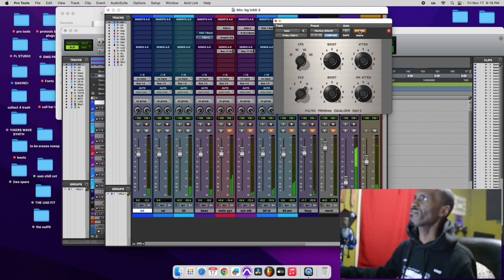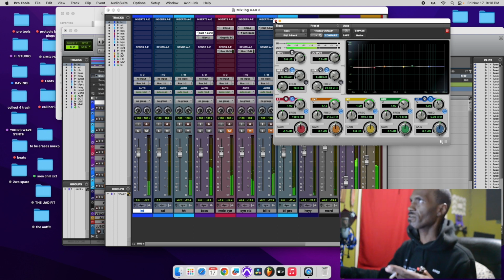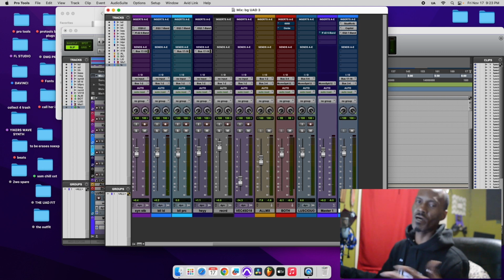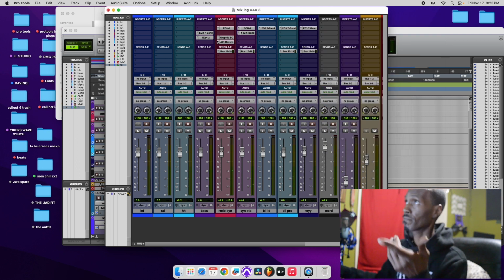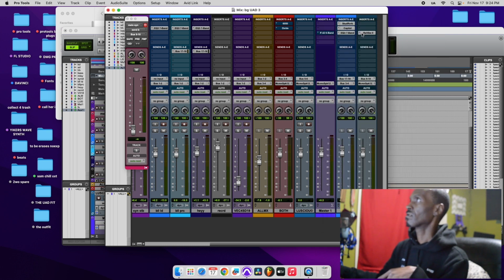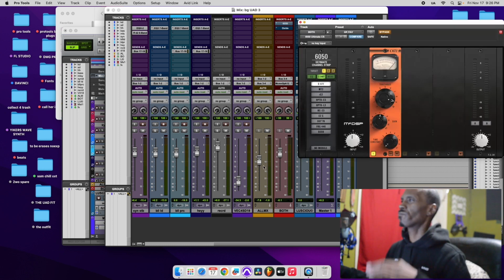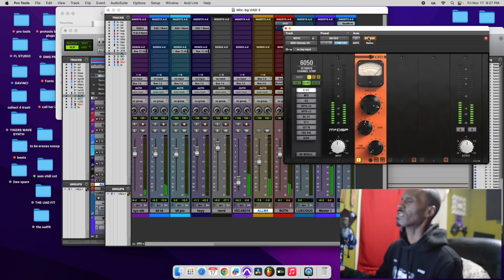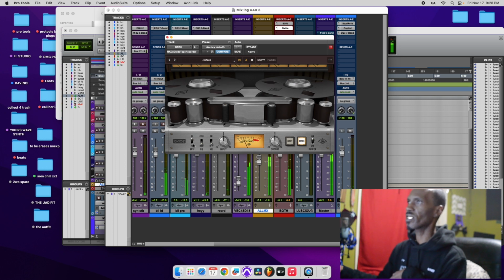pro with the tools ep 7 - YIKERS